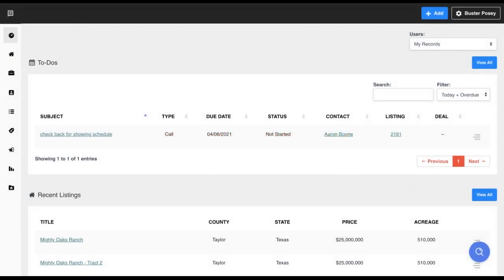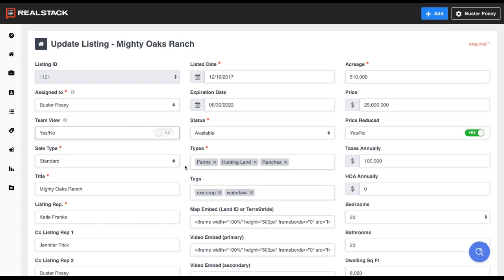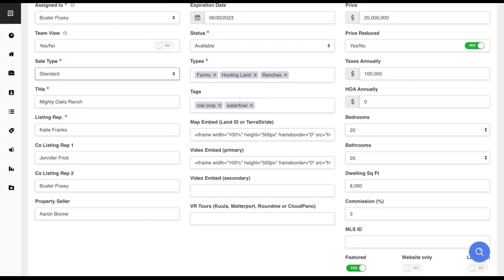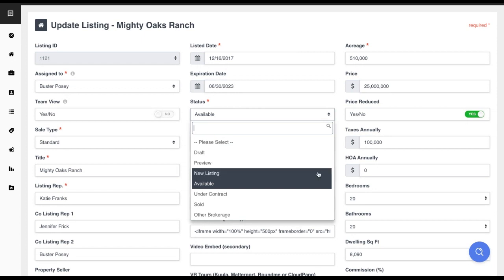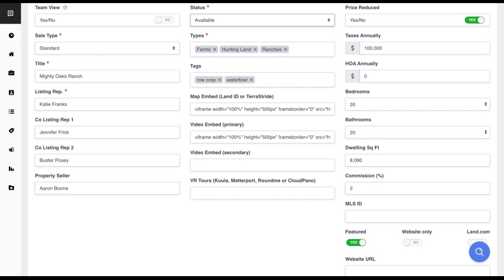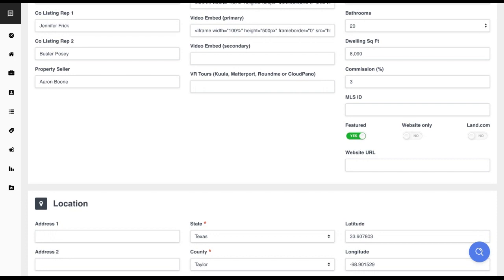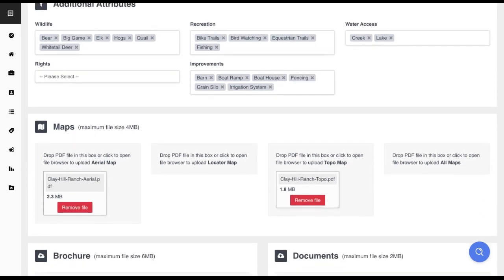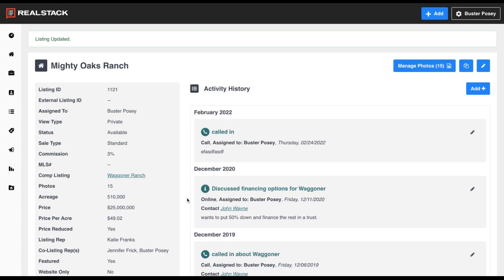Add a Listing Tutorial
REALSTACK is an all-in-one software platform used by leading brokerages all around the country. In this video we'll go over adding a listing and each attribute of a listing in detail.